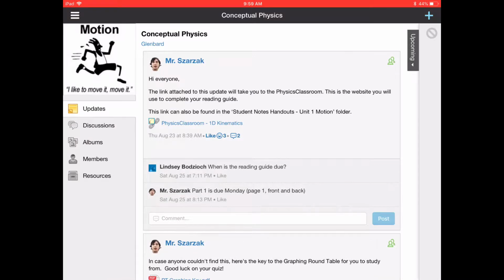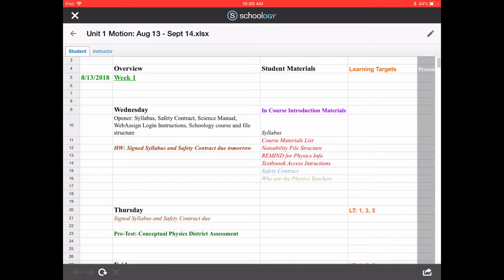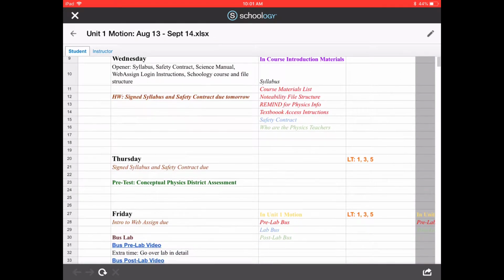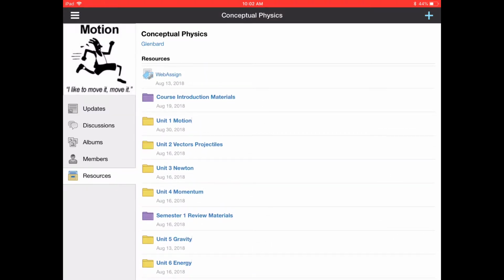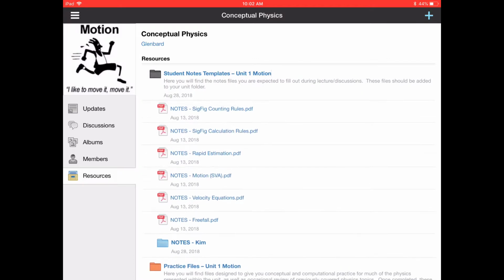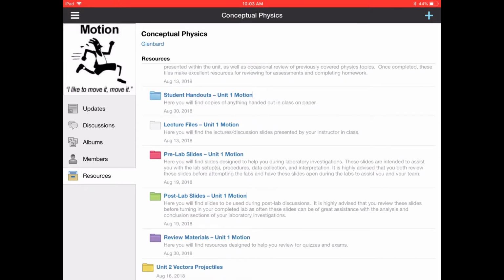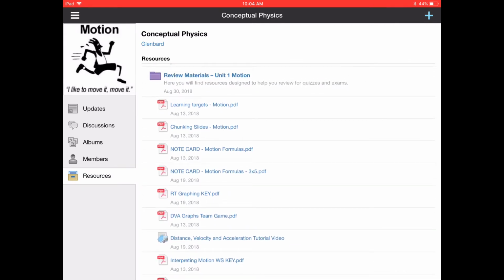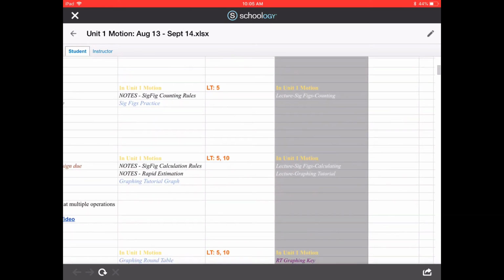Using Schoology - Conceptual Physics Group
This video is for students in physics at Glenbard West High and their parents.  The tutorial is designed to help familiarize users with how to navigate the Conceptual Physics Schoology group.